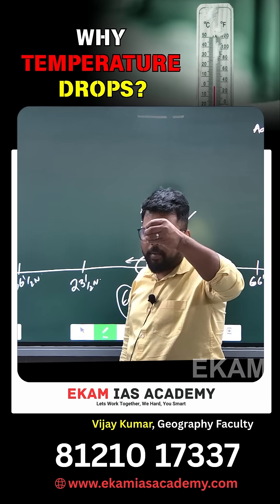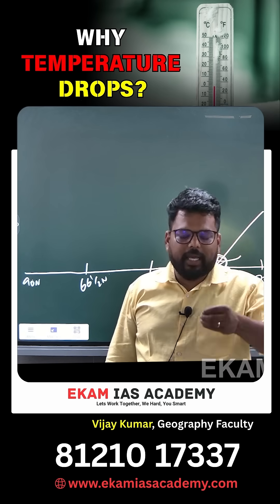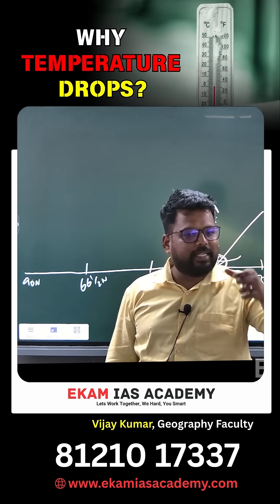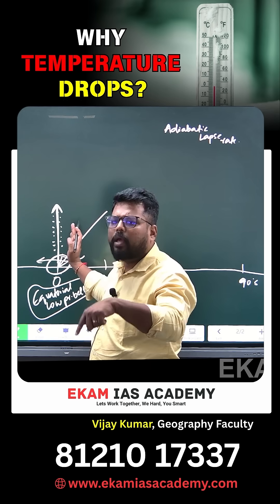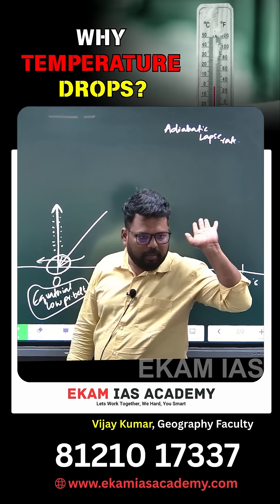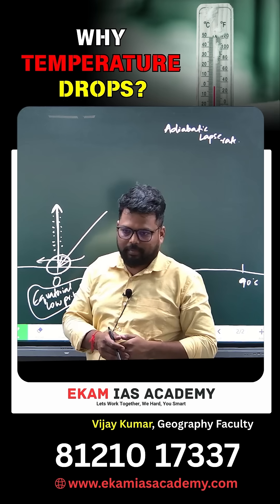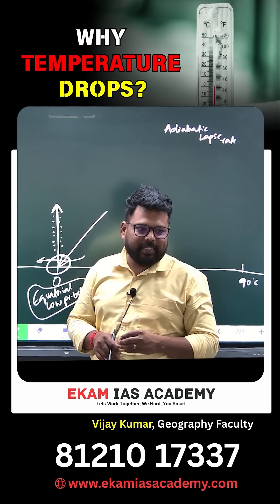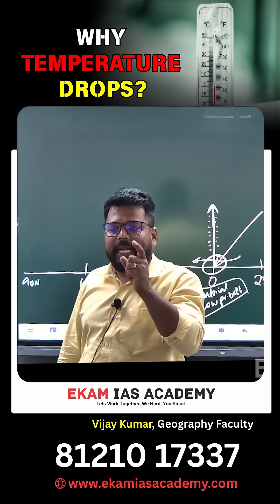Why Does Temperature Decrease with Height? | Atmospheric Pressure Explained | UPSC Geography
Why does the temperature fall when an air column rises? 🌡️⬆️
This video explains the adiabatic process, how pressure decreases with height, and why temperature drops in a rising air column even though no heat enters or leaves the system.

Perfect for UPSC Geography, IAS Prelims & Mains, and anyone preparing for competitive exams.
Concepts covered:

Normal lapse rate vs adiabatic lapse rate
Pressure–temperature relationship
Why rising air cools
Closed body pressure–temperature proportionality
Atmospheric stability & cloud formation basics

Watch till the end to master one of the most important concepts in climatology! ☁️📘